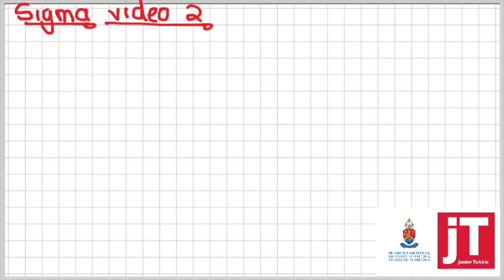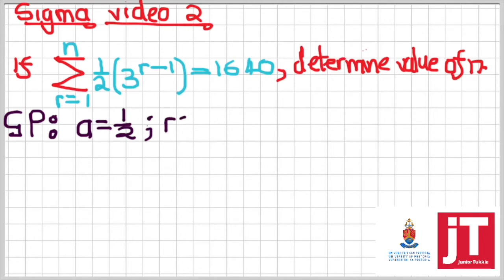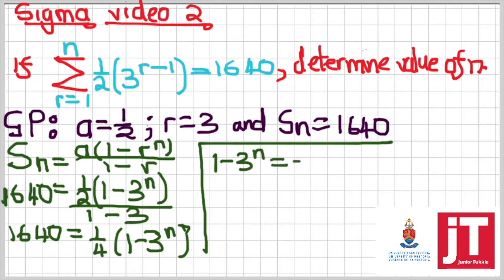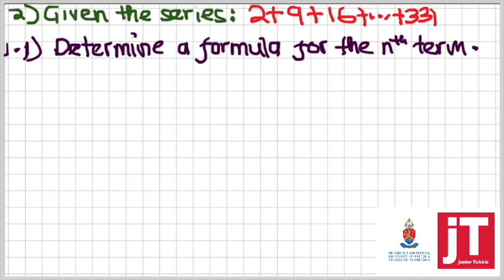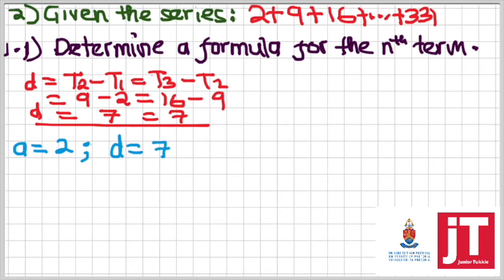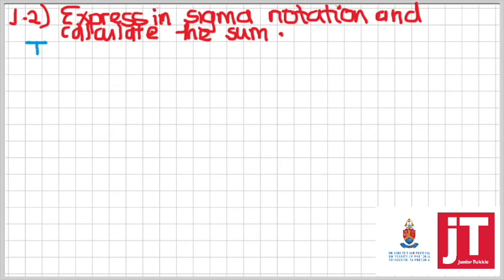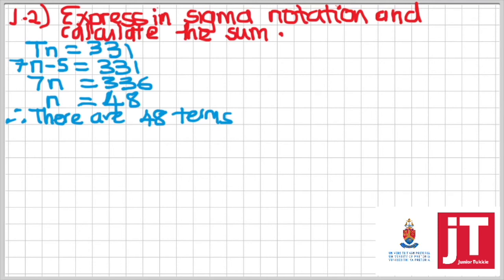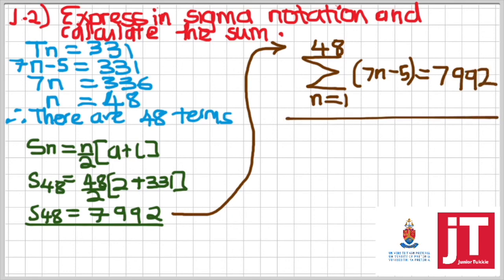Gr 12 Maths - Sequences and Series - 11 - Sigma 2